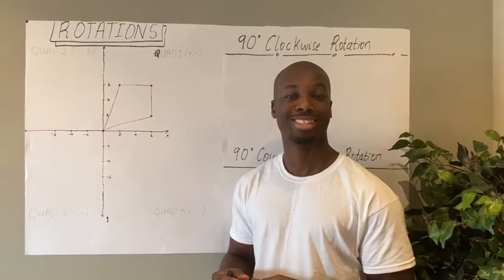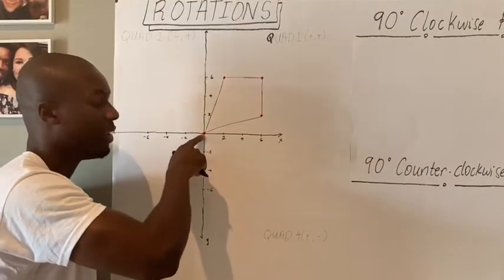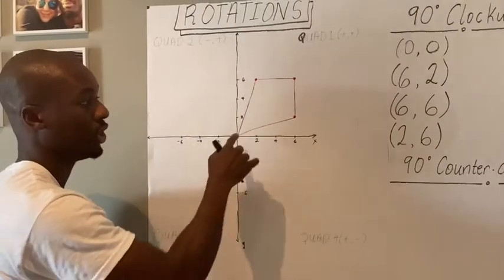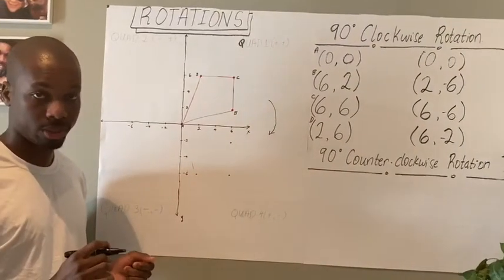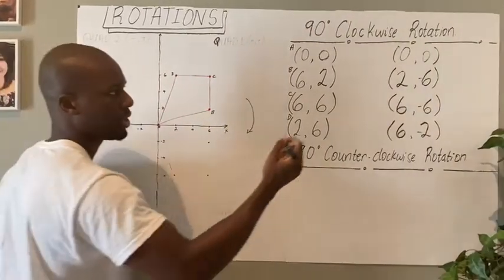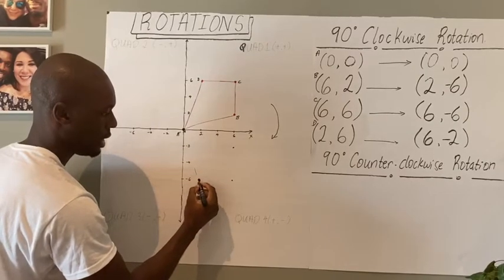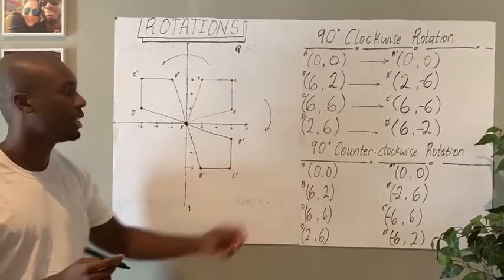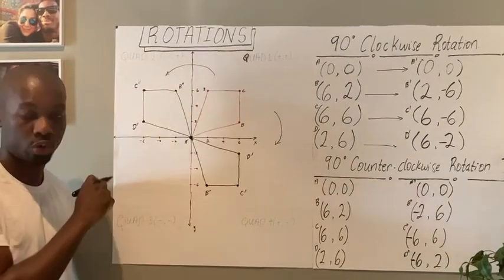How to rotate an object at 90 degrees clockwise and counter-clockwise from the origin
Today We're going to learn how to rotate a kite at an angle of 90 degrees in the clockwise/counter-clockwise direction from the origin, from the coordinate plane. Please leave your questions in the comment section and i'll be quick to assist. Happy learning!